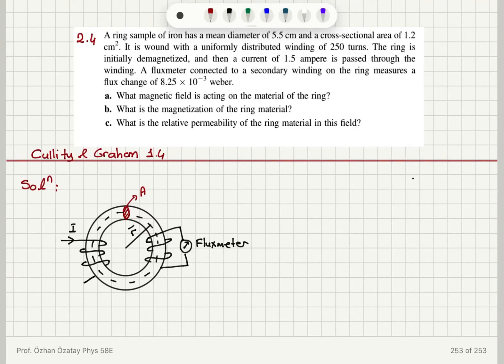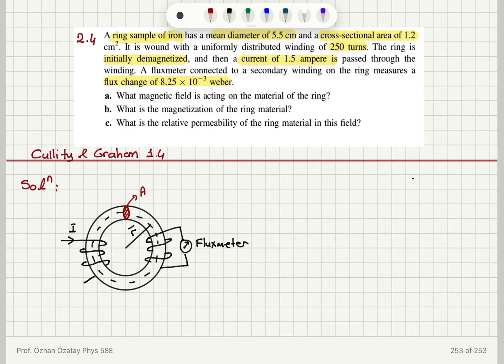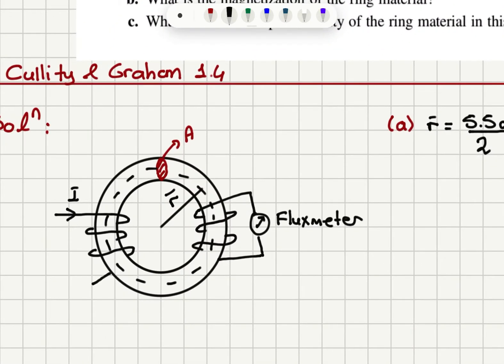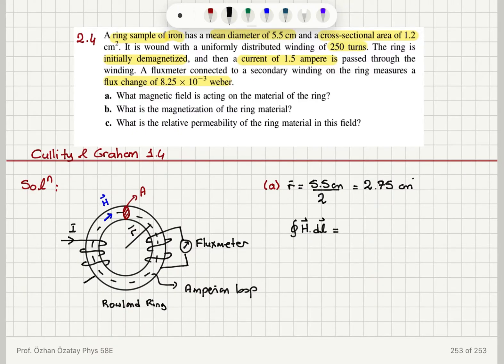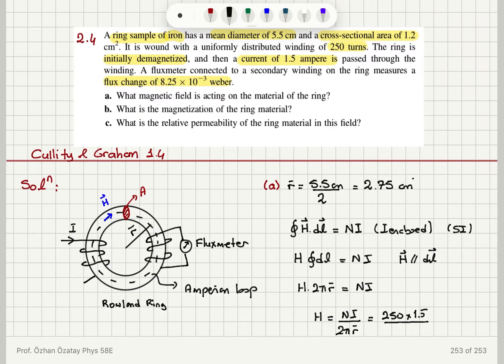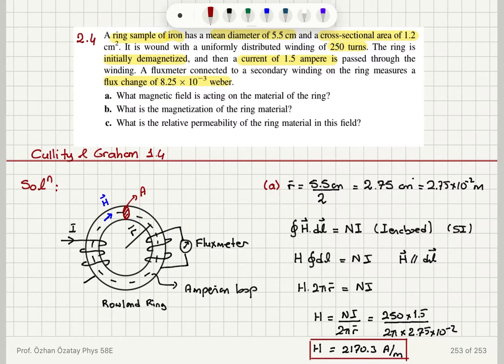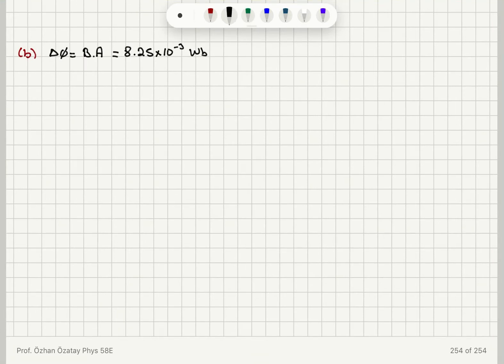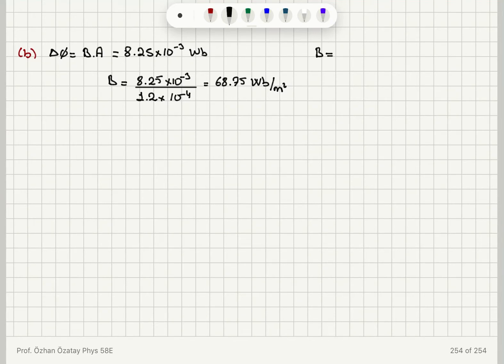2.4 An Iron Rowland Ring